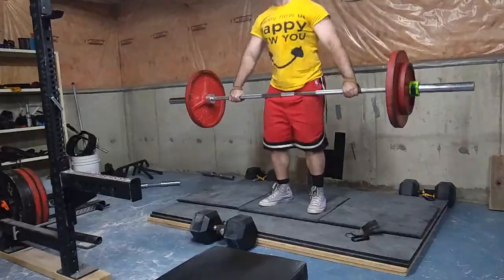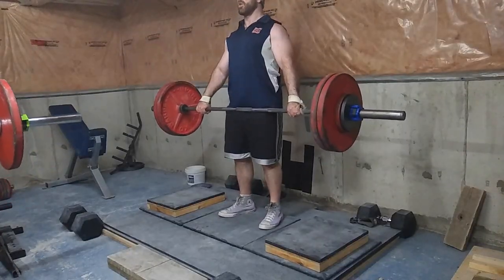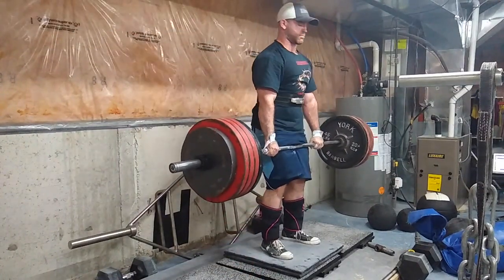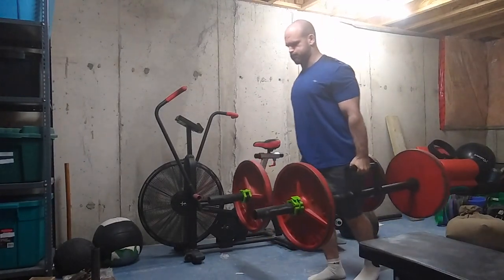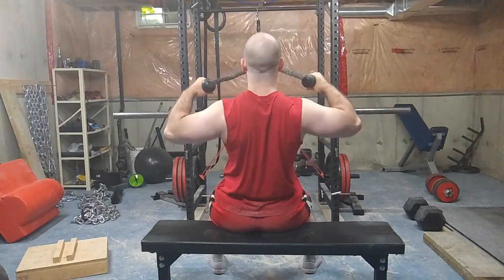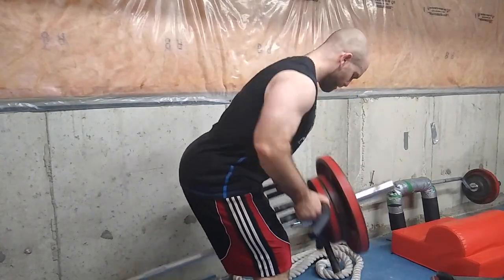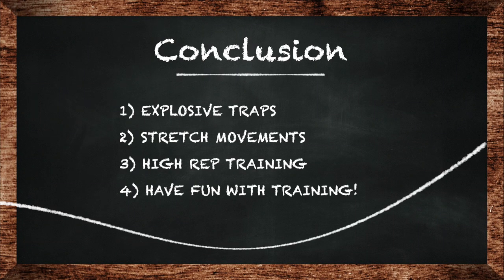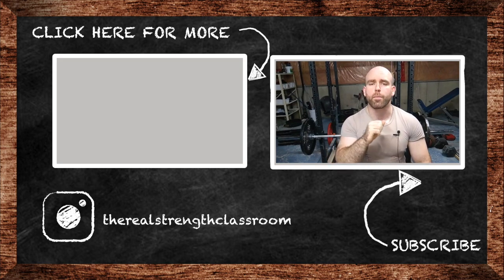How to Get Bigger traps (And the Reason You Have Small Traps)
In this video I show you how to get bigger traps. Also I kind of tell you the reason you have small traps. Alphadestiny is always talking about traps. You can get huge traps by doings rack pulls vs deadlift, shrugs, farmers walks or farmers carries for traps.

Alphdestiny traps trap workout alphadestiny rack pull above the knee